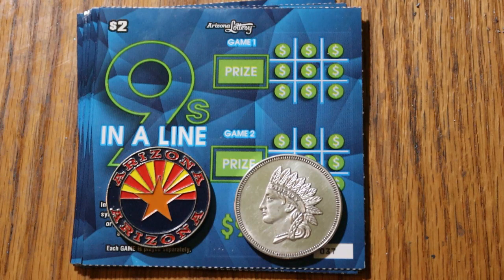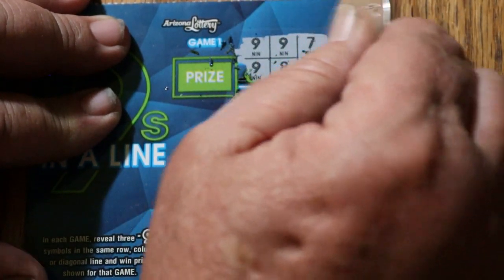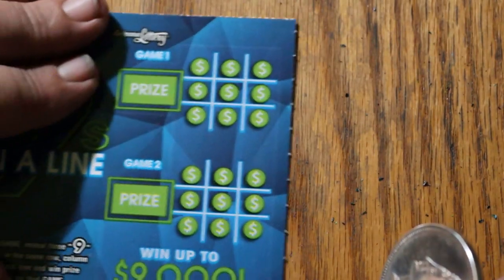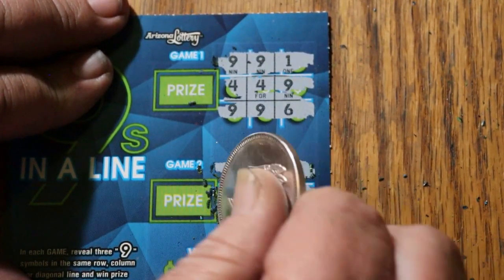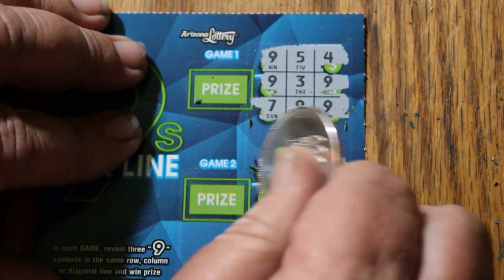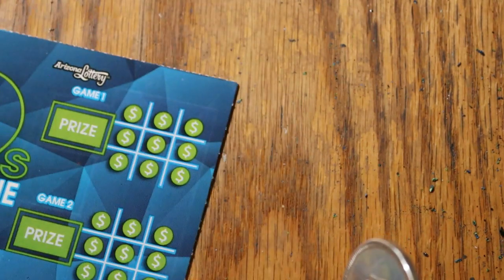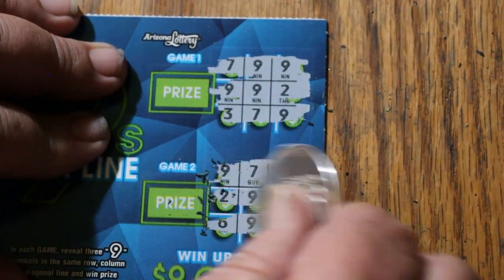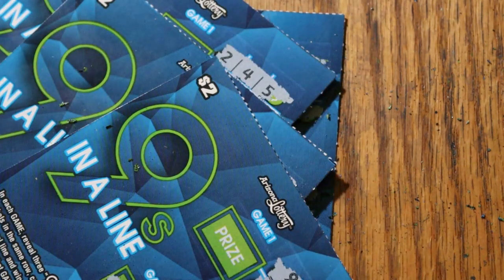Ten $2 💥9'S IN A LINE💥🙂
Some low boy action! 😎